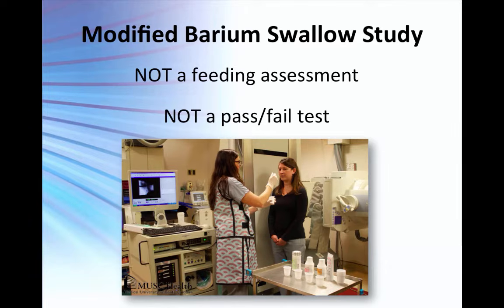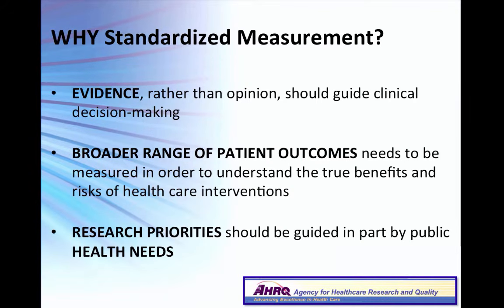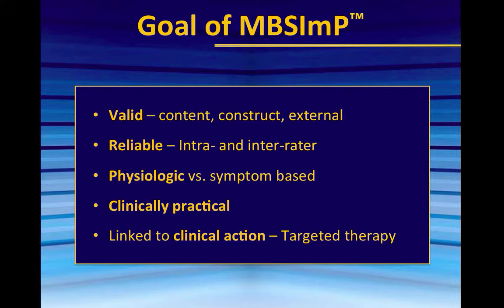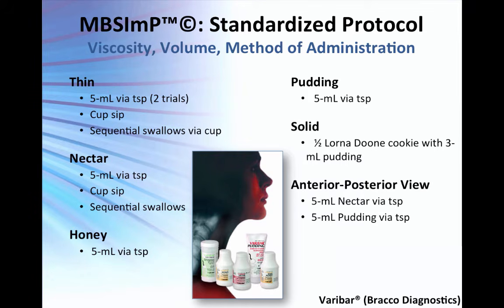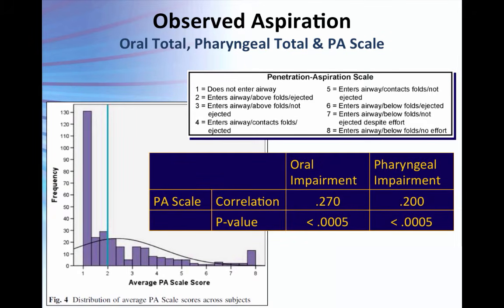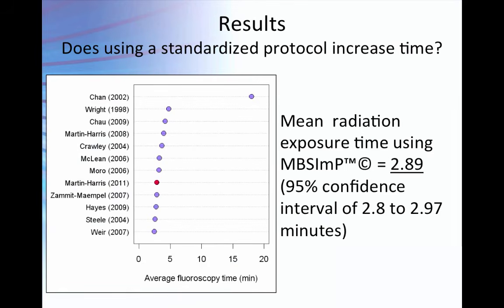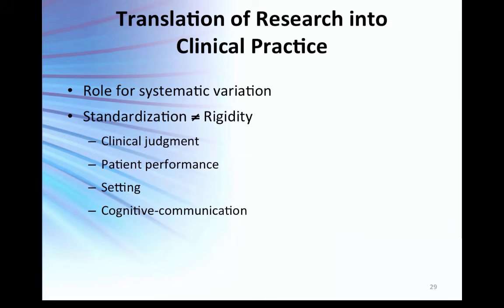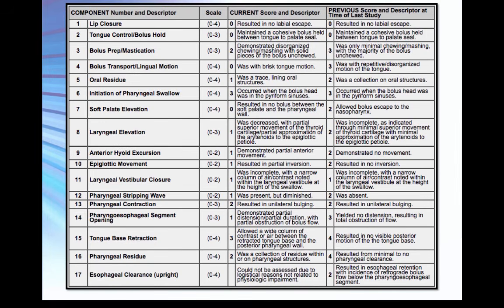Why Standardize the MBS Study? The MBSImP Approach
Standardizing the MBS Study: Overview of the MBSImP Approach as narrated by Bonnie Martin-Harris, PhD, CCC-SLP. Learn more about the MBSImP approach and standardized clinical online training